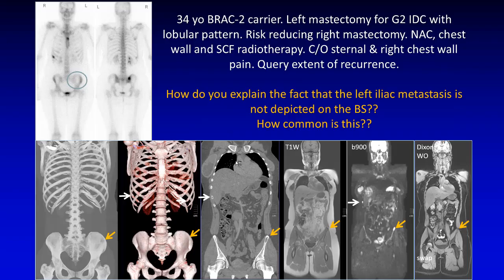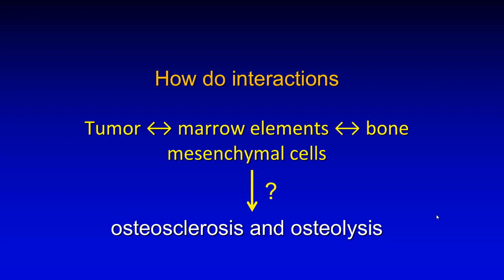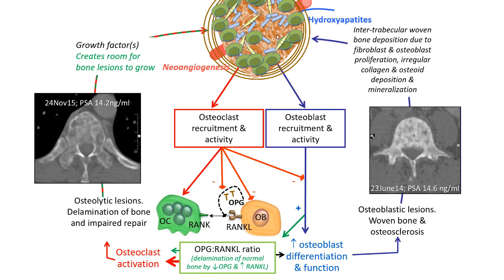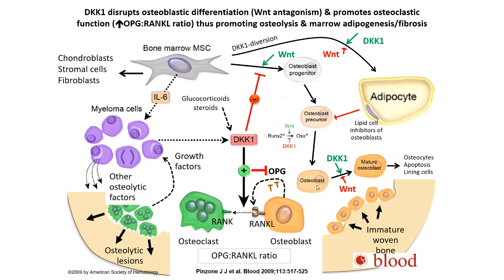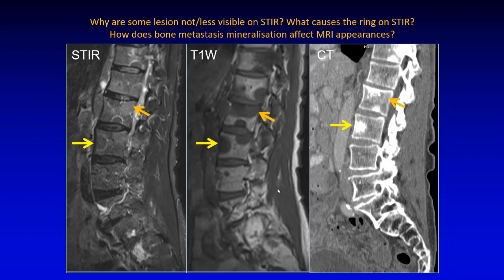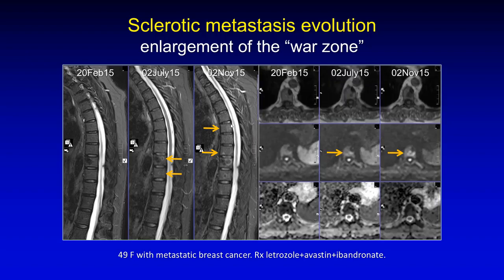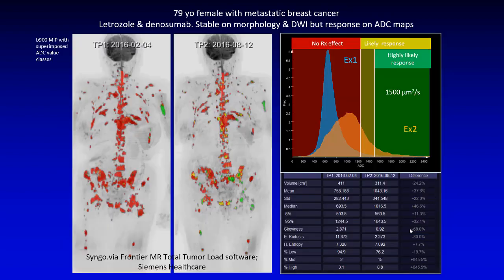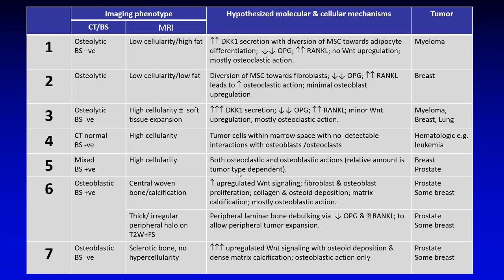Multiparametric imaging of bone marrow metastatic disease, Anwar Padhani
International Cancer Imaging Society Teaching Course October 2017.

Prof. Anwar Padhani
Mount Vernon Cancer Centre, London